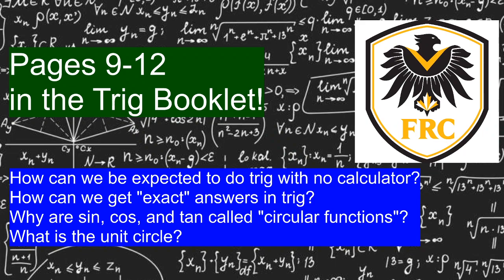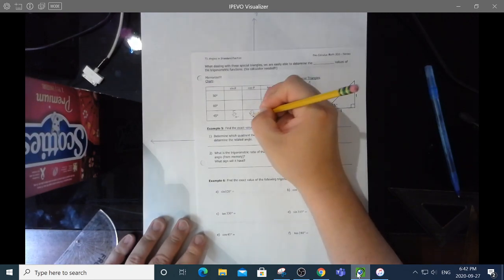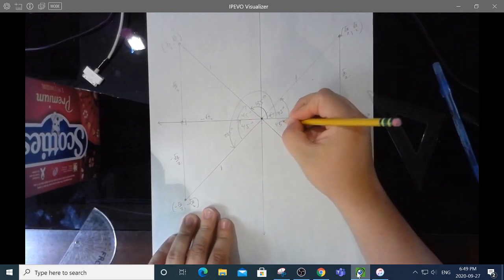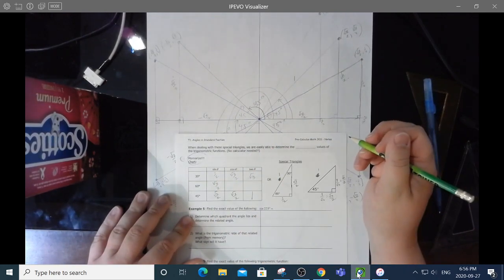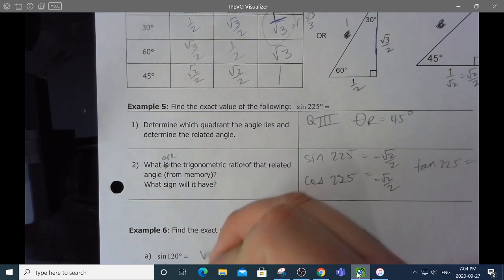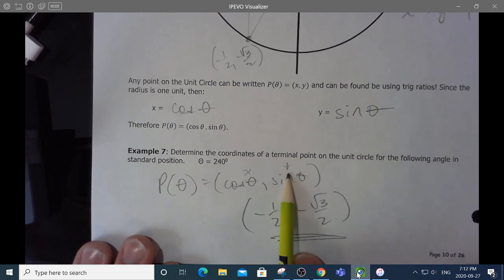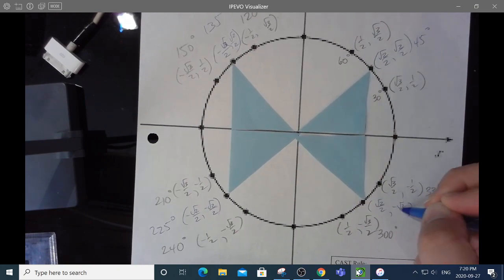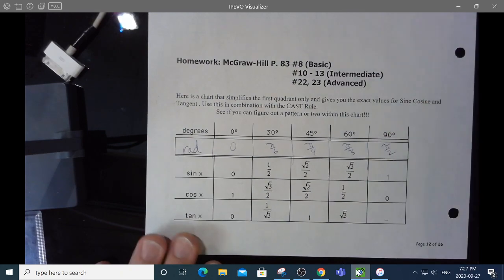MPC30SH Trig Booklet Pages 9-12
This is where it all comes together.  We complete our model of the unit circle, which we can now use to find sin, cos, tan values of any angles with reference angles that are 30, 45 or 60 degrees.